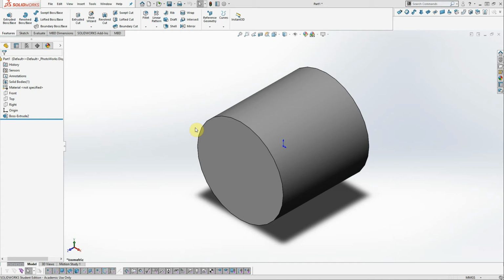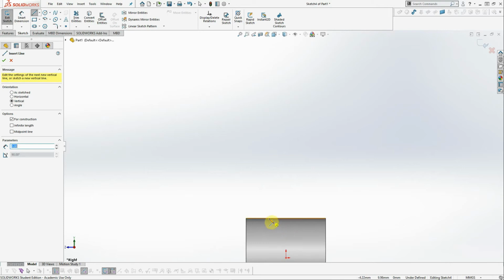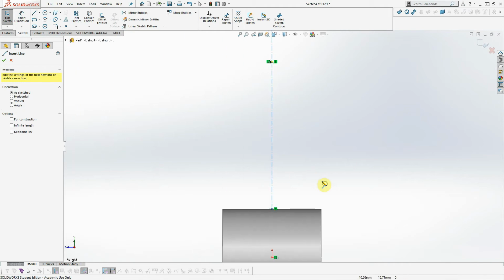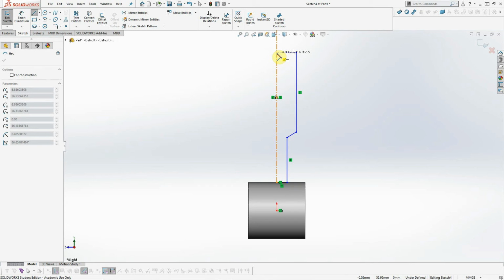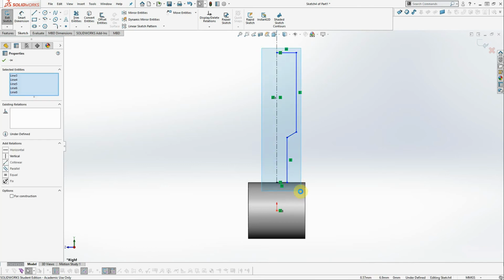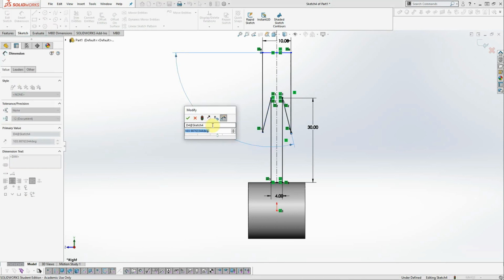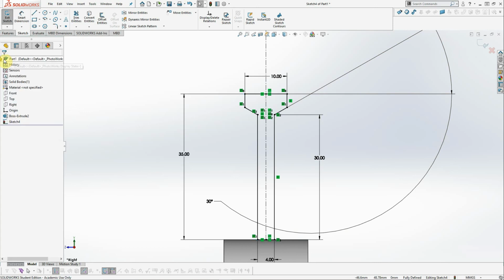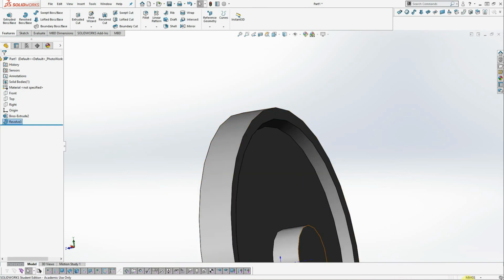solidworks quick start Chapter 2 Part 2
SolidWorks parts Part 2